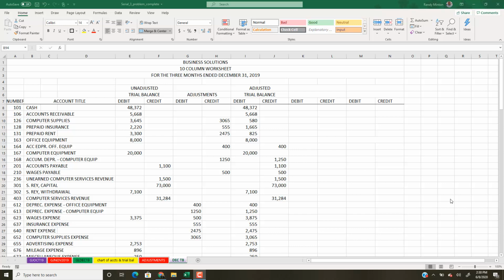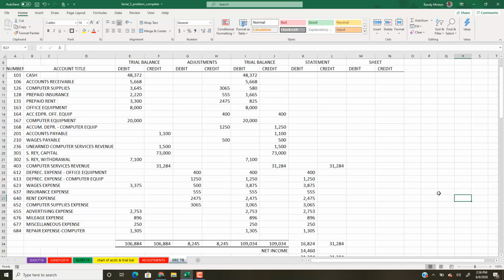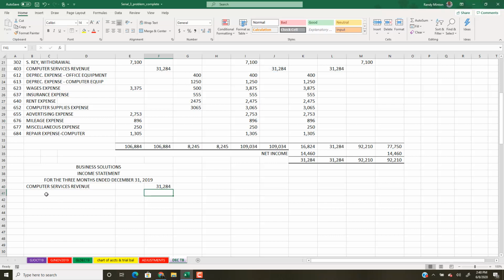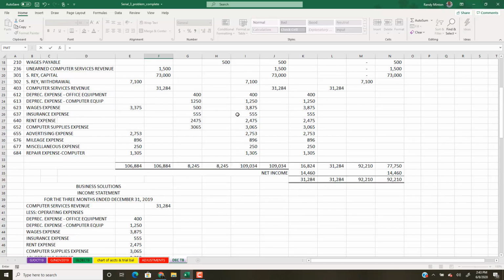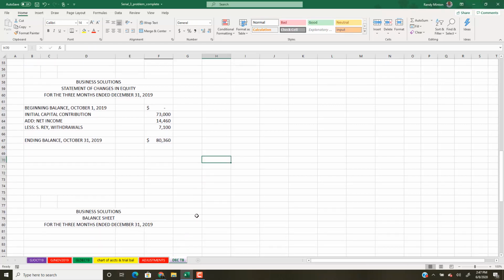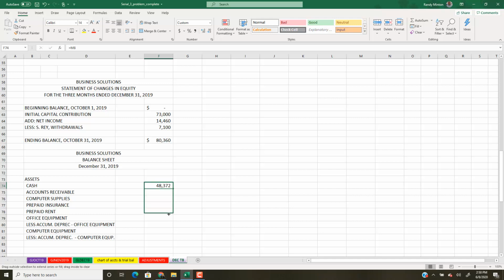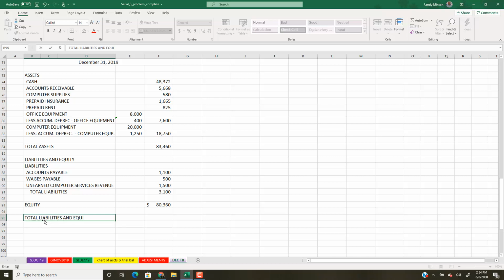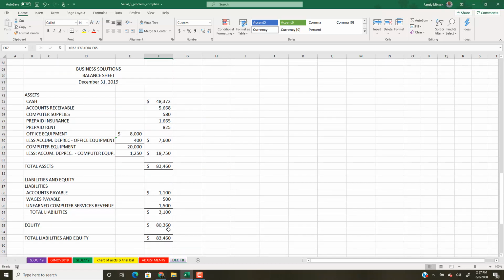SERIAL 3 PART 3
This is the last part of chapter 3's serial problem. Computation of the income statement, statement of equity and the balance sheet